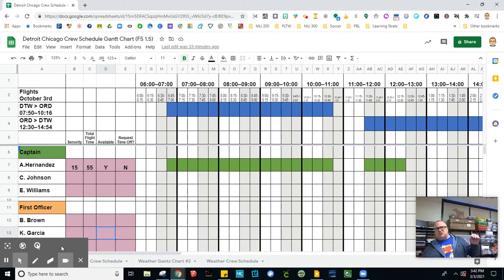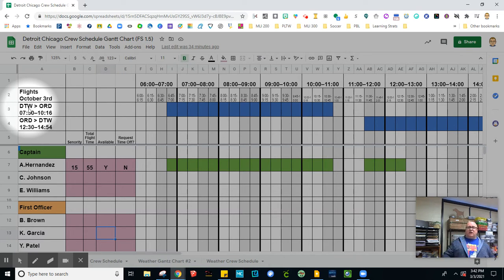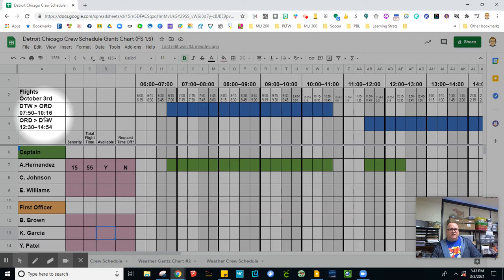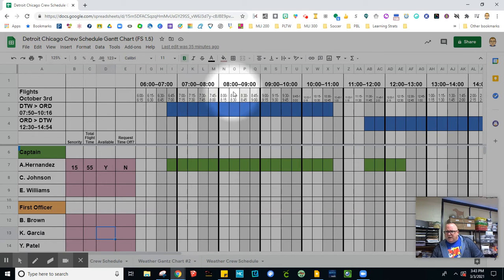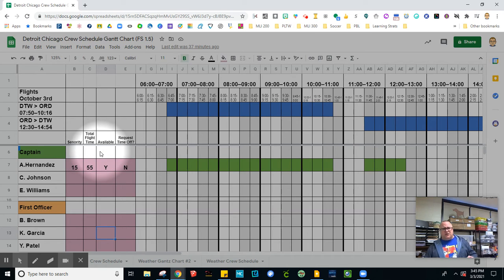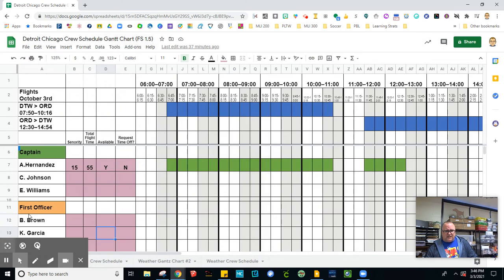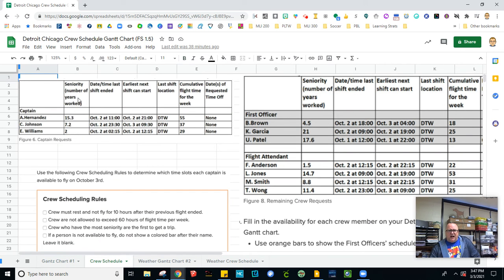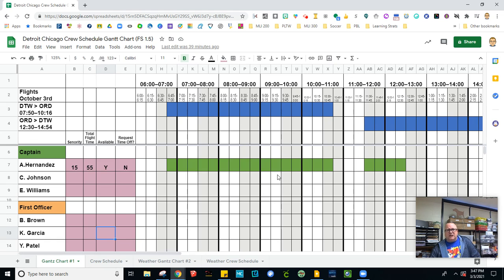Constructing a Gantt Chart (FS 1.5)